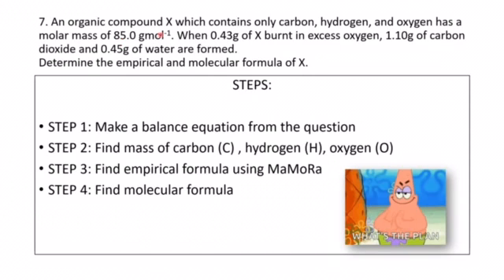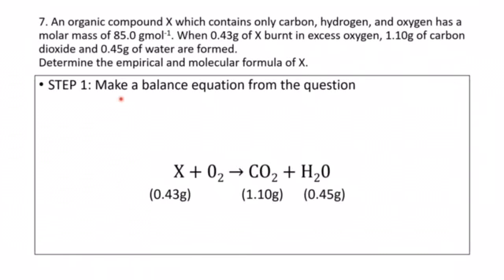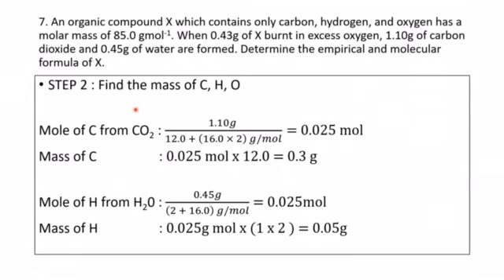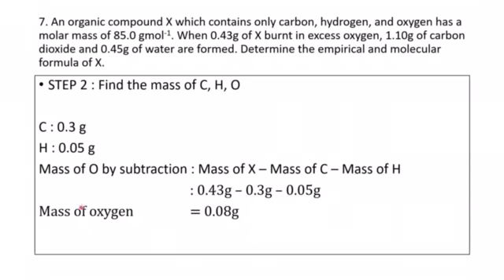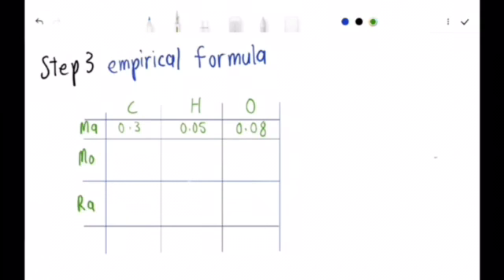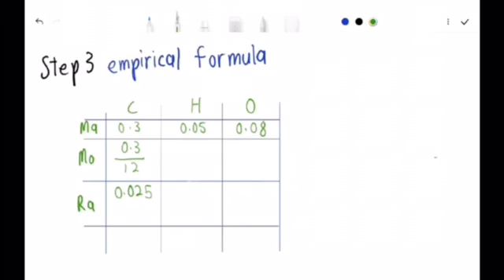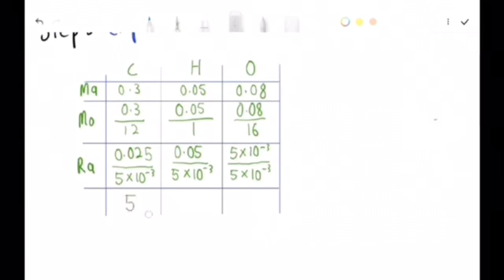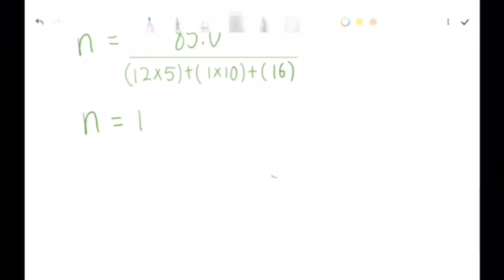Q7 (F20) - Determining the Empirical and Molecular Formulae of Compound X by Alifah & Stephen